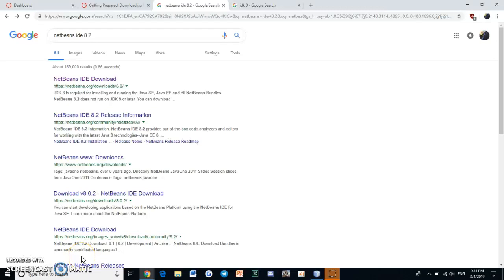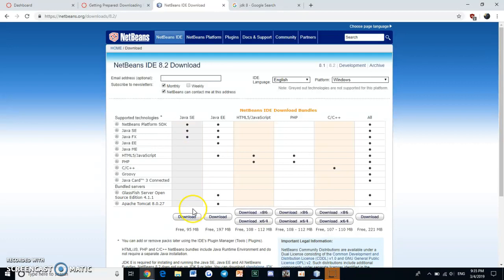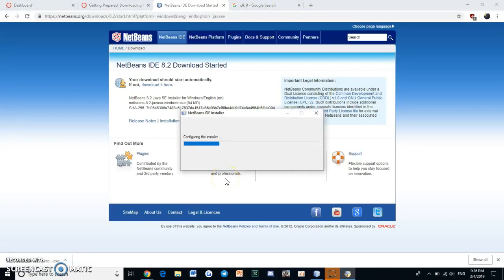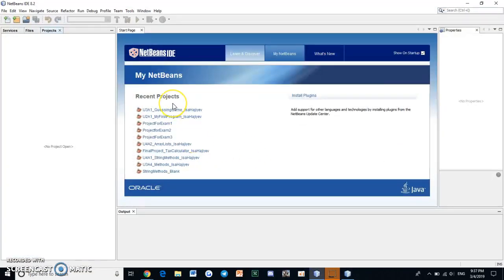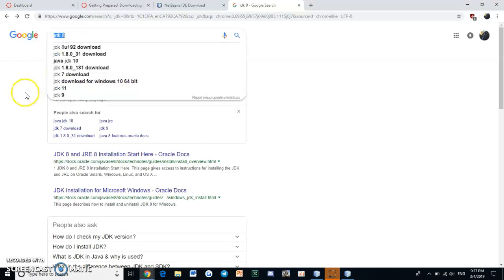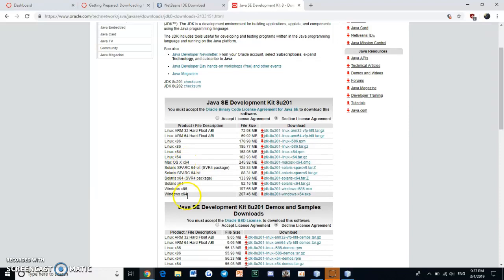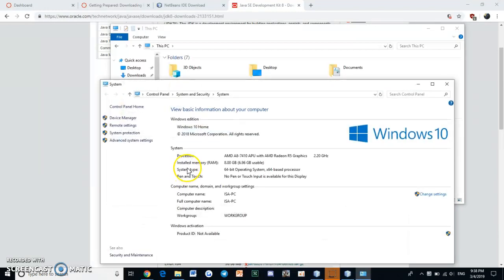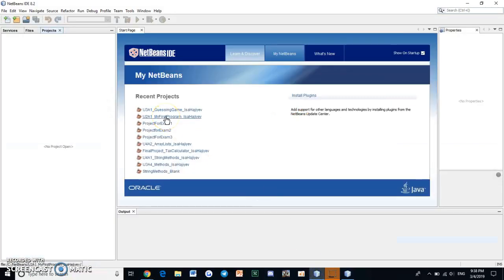Tutorial to download Netbeans 8.2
Hope this helped you guys! :)